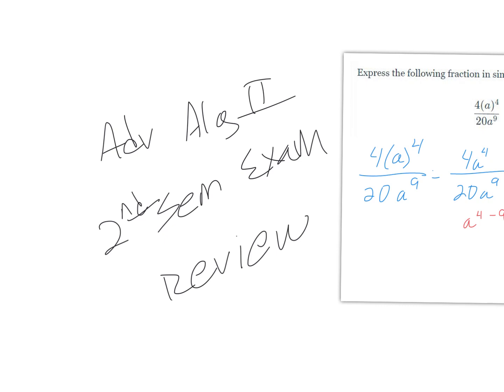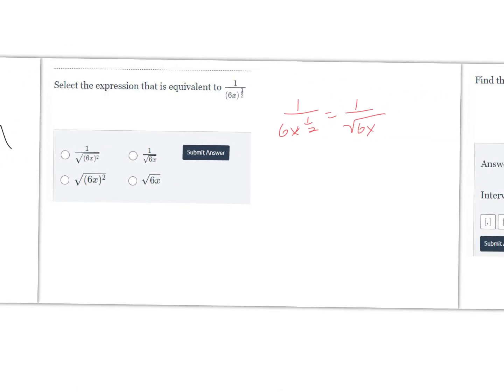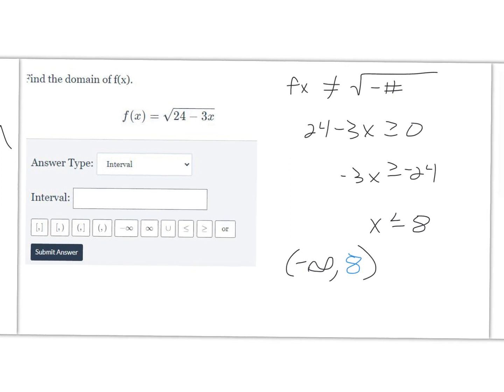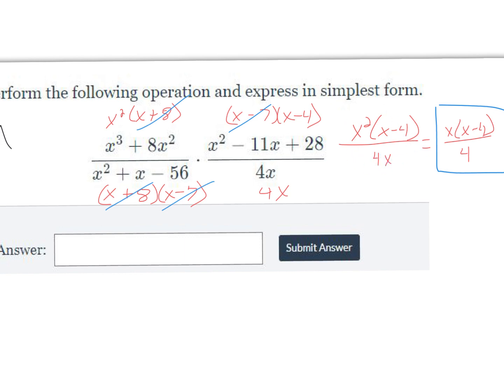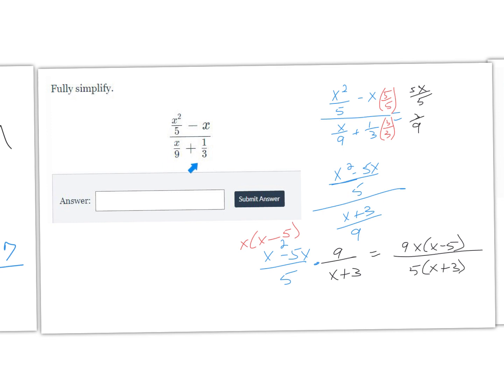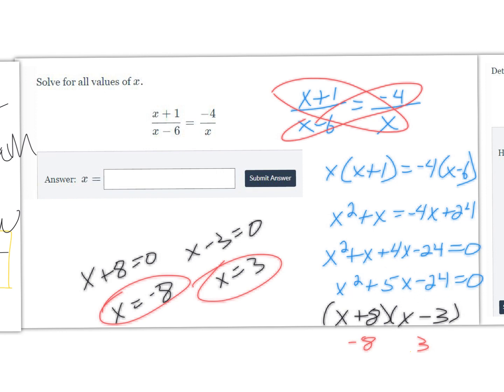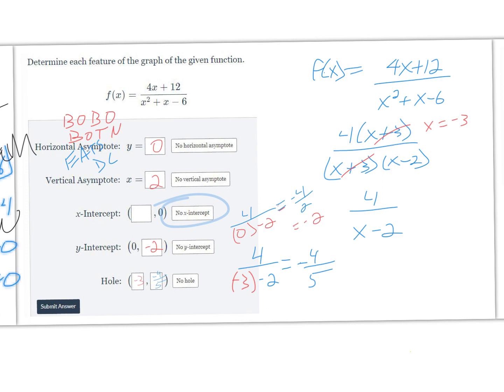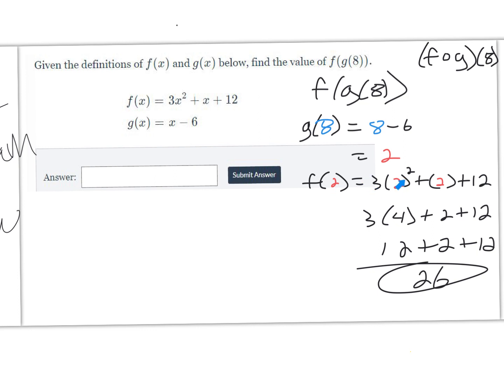Adv Alg II 2nd Sem Exam REVIEW - Part 1